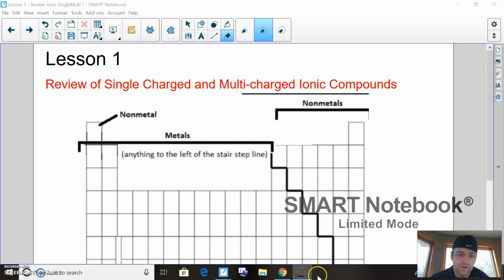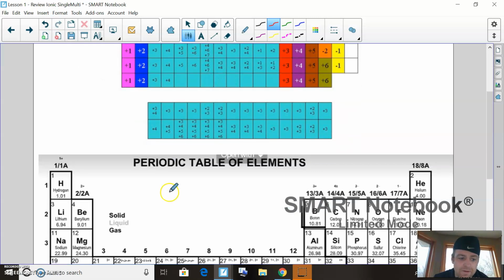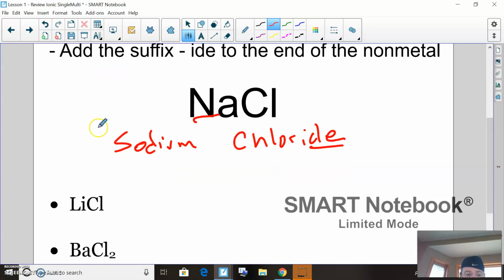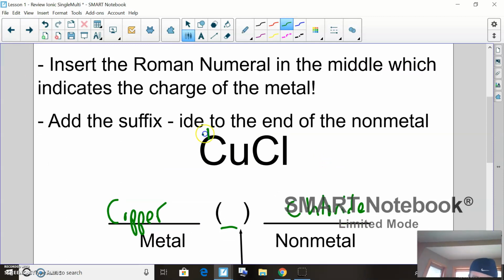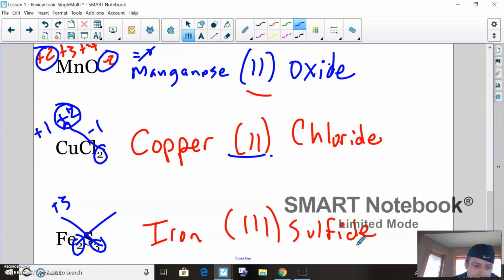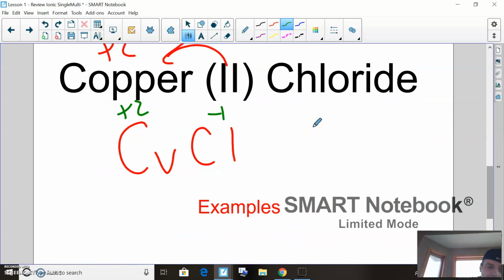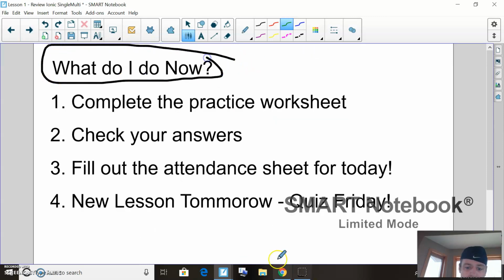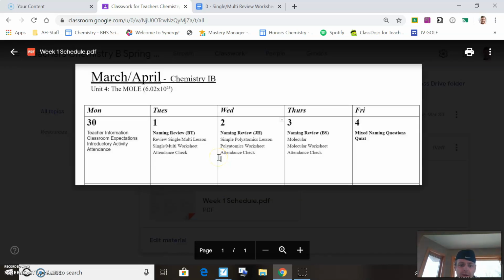3-31-2020 Ionic Naming Part 1